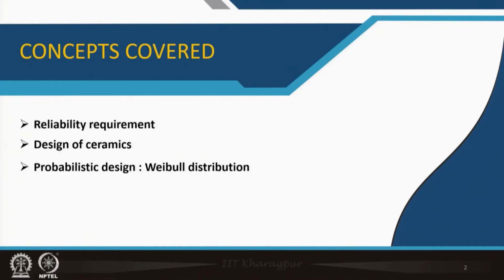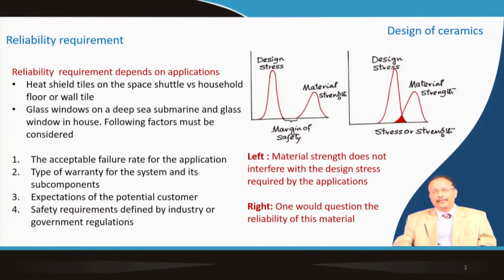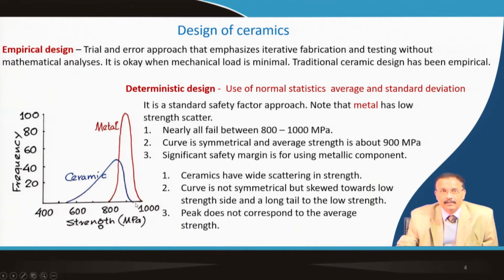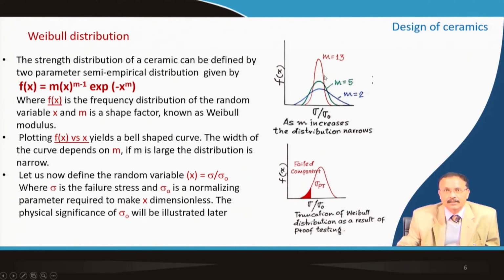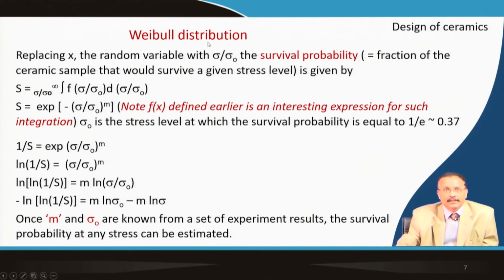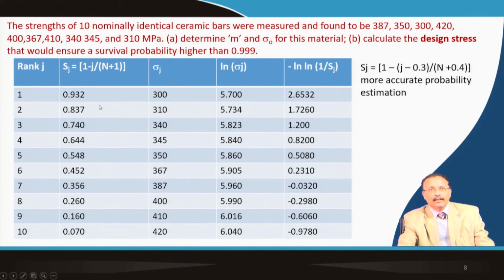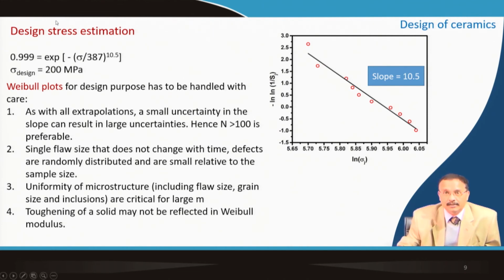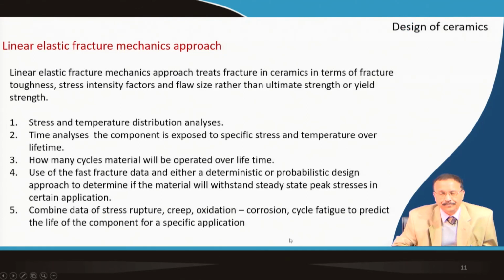Lecture 58: Design of Ceramics